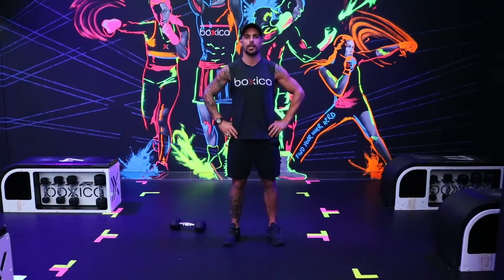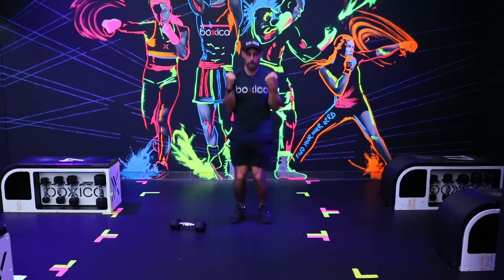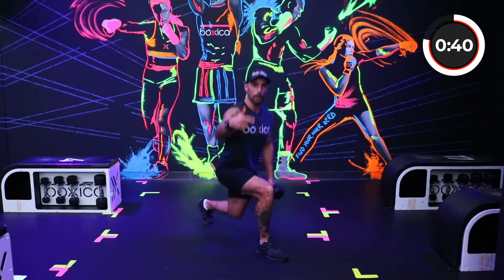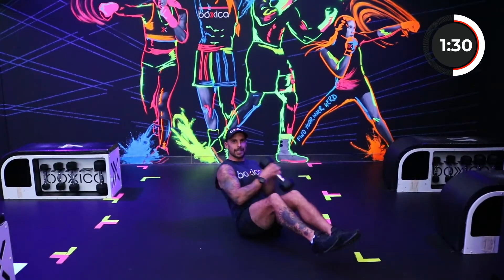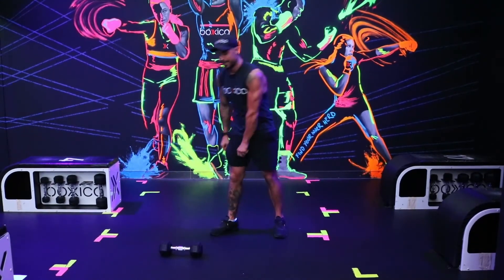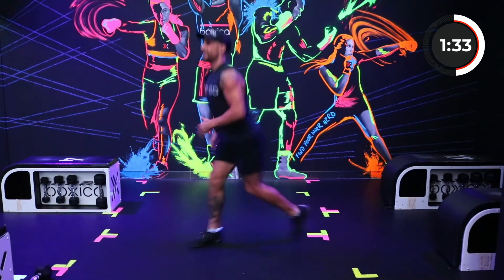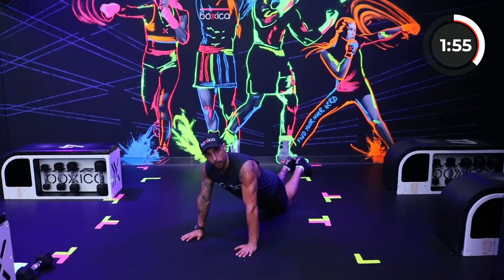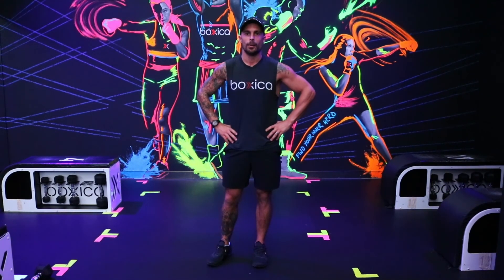15 Minutes One DB Strength & Boxing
@ 1-2 The Hive Building - Dubai Studio City - Dubai